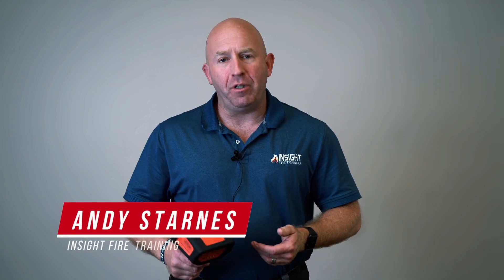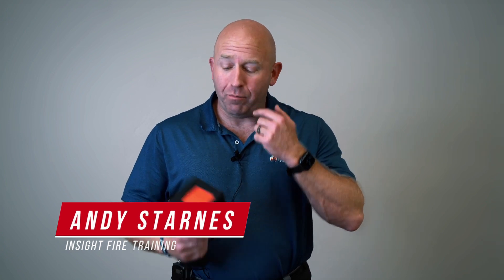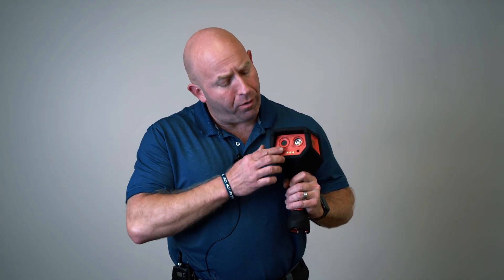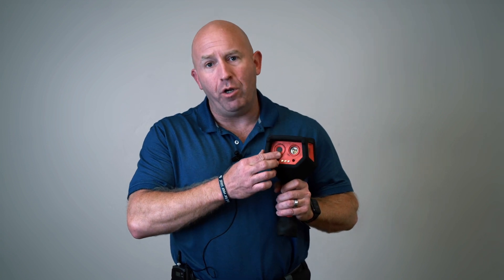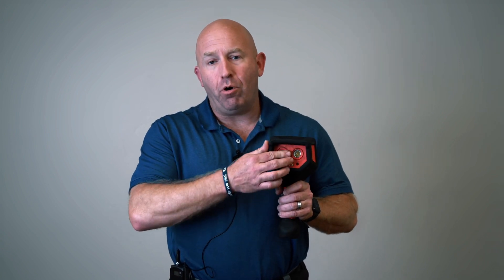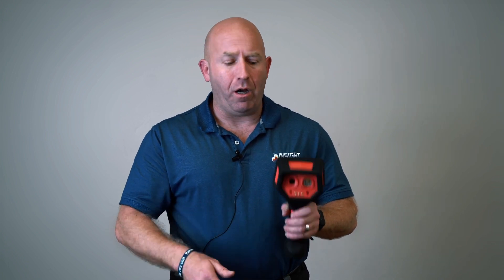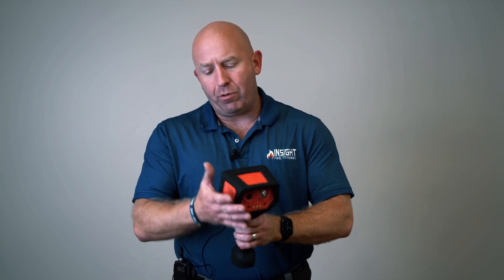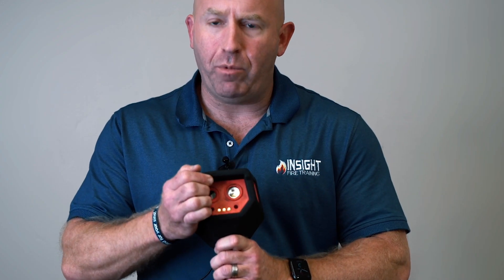AttackPRO - The Importance of Wiping The Lens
Expert thermal imaging trainer, Andy Starnes of  @AndrewStarnesFire , explains the how's, when's, and why's of wiping the lens of your thermal imaging camera and the positive impacts this important, and easy, practice has.